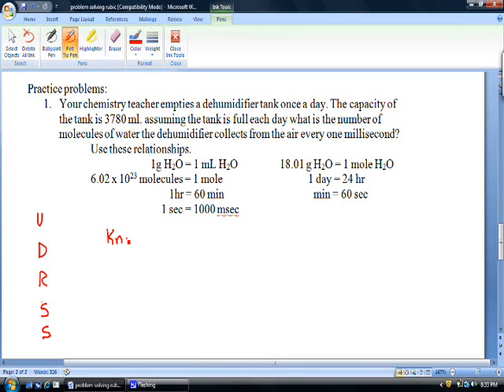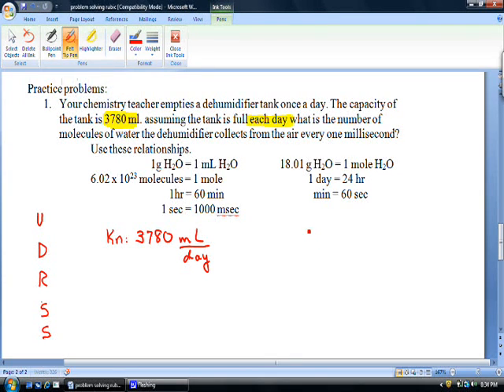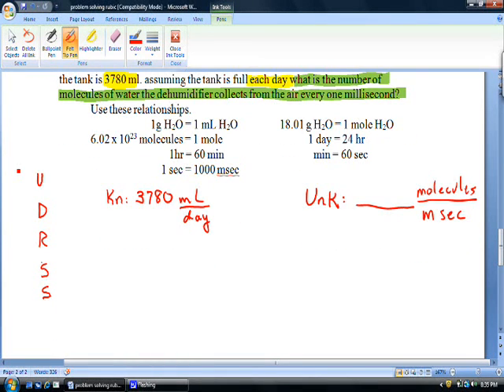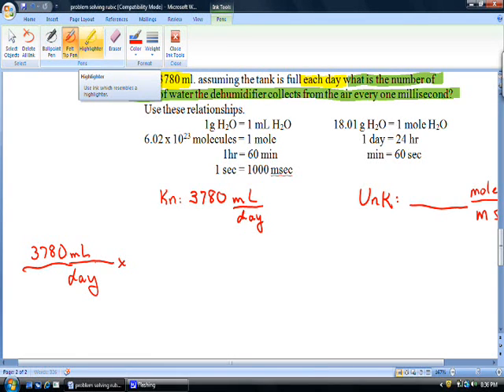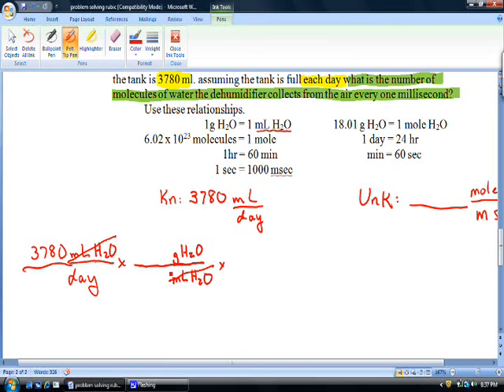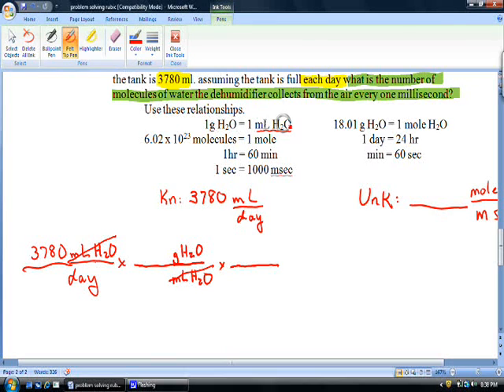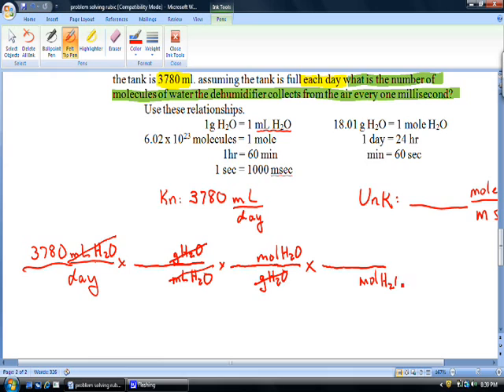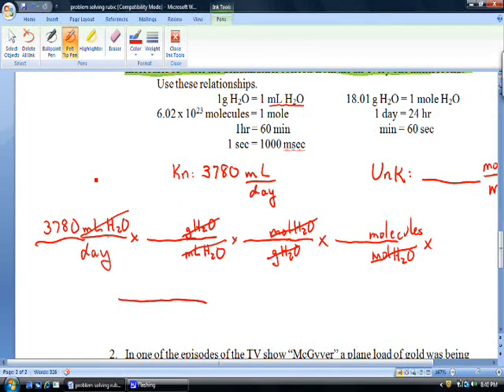OHHS Problem Solving Rubric Part 3